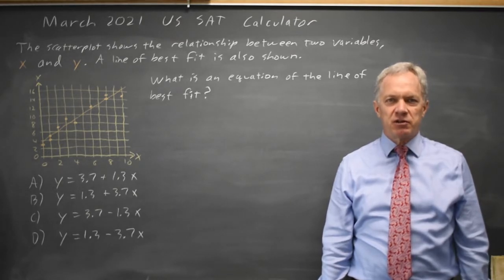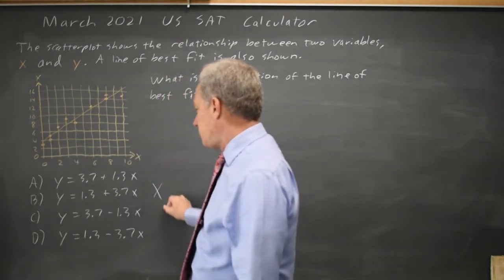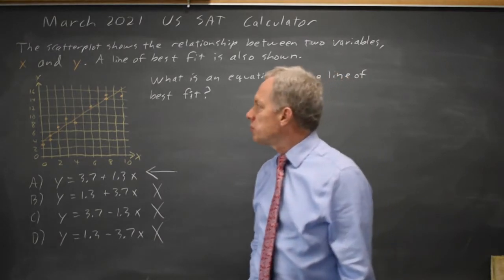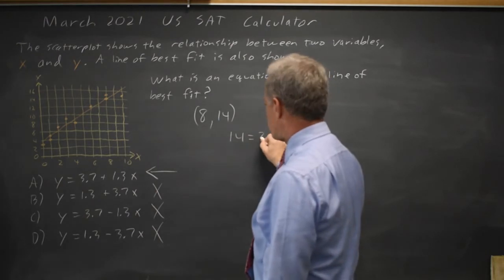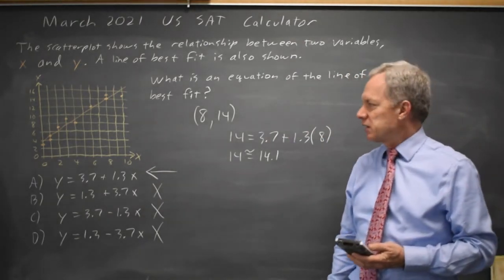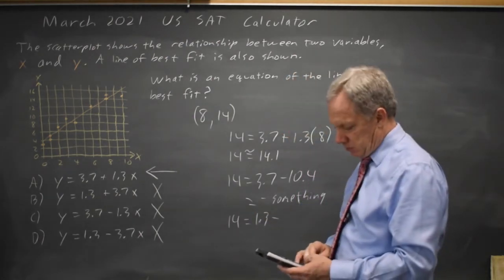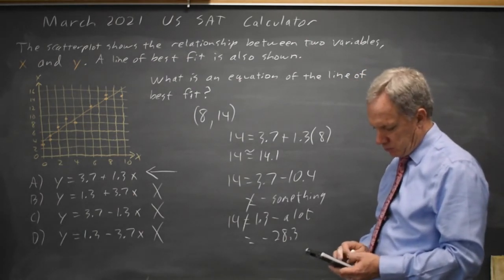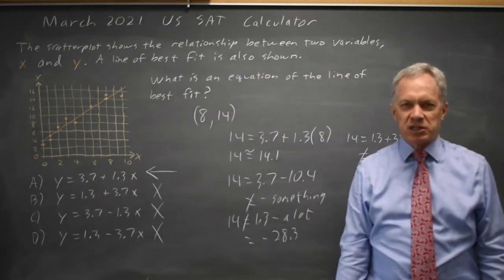March 2021: Line of best fit #4-15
The scatterplot shows the relationship between two variables, x and y. A line of best fit is also shown.
What is the equation of the line of best fit?